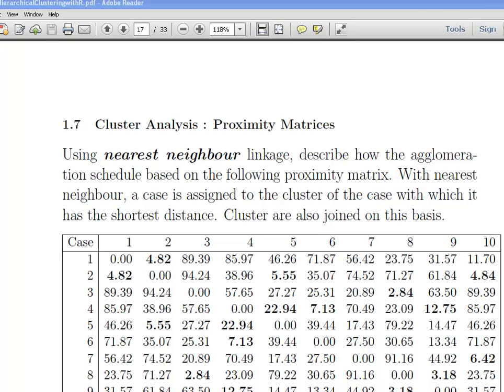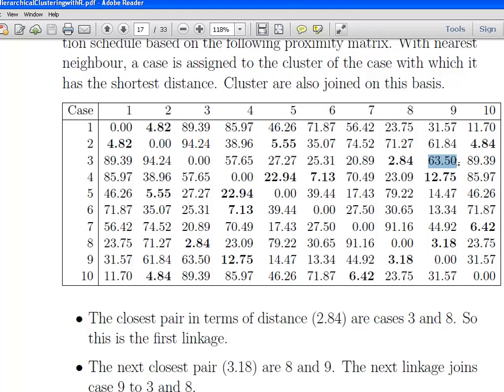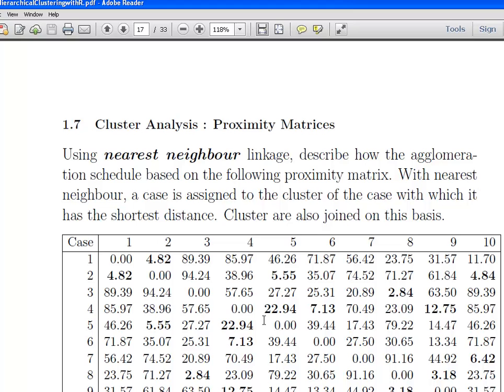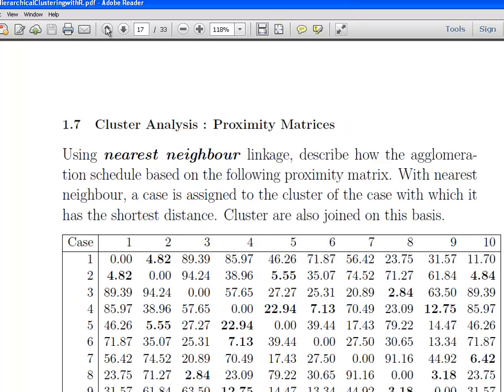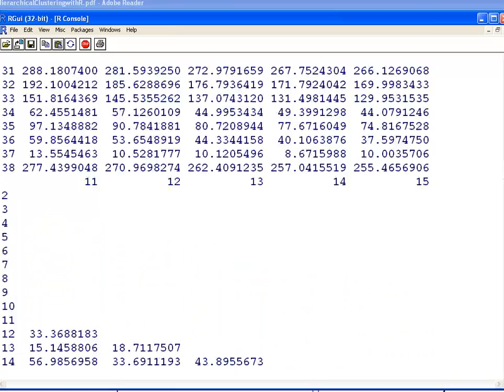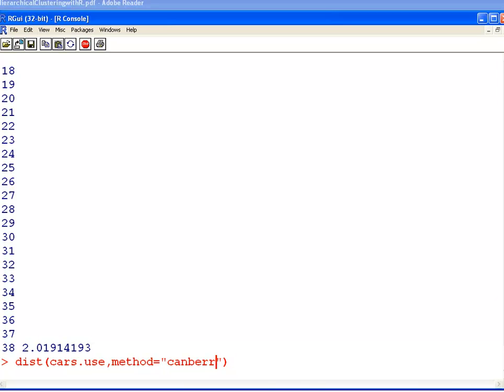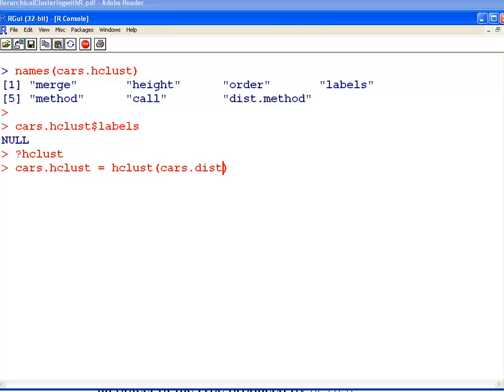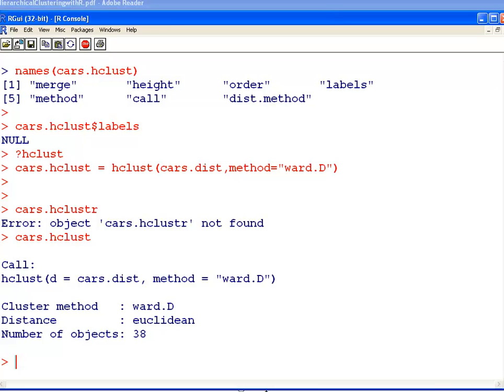Hierarchical Clustering with R - Part 3 ( Implementation )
| Data Analysis with R | Hierarchical Clustering with R